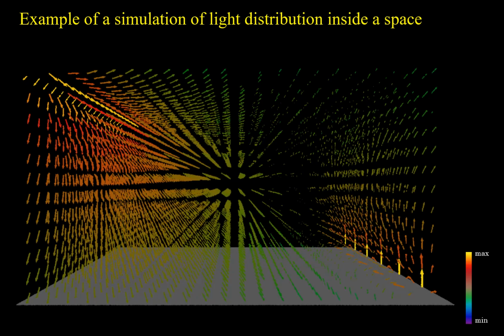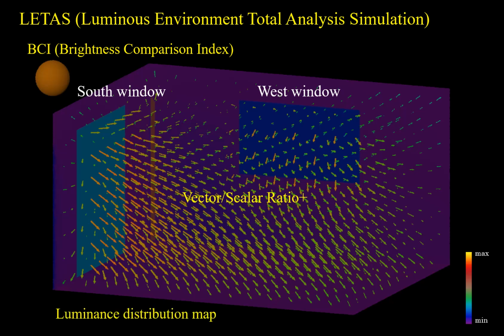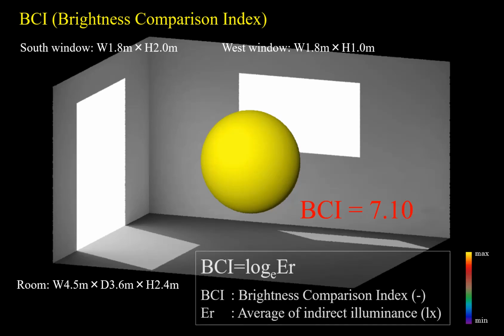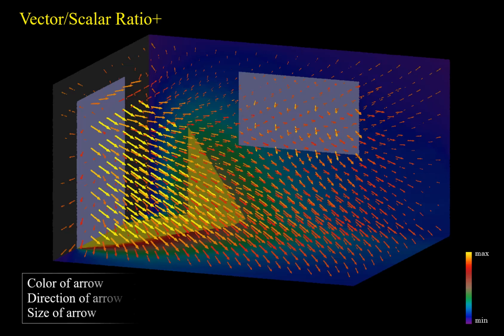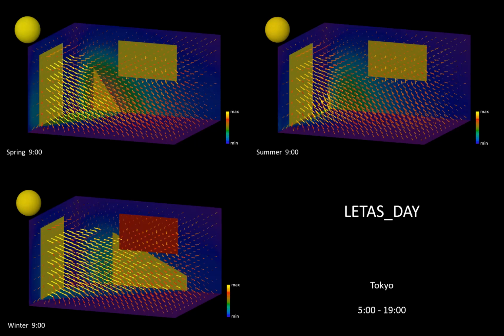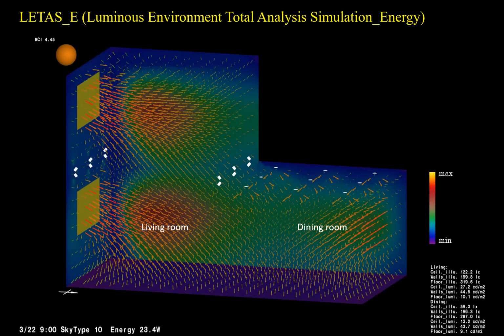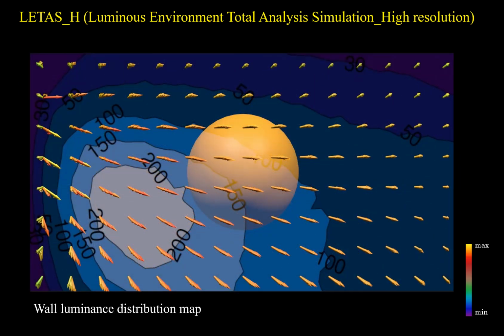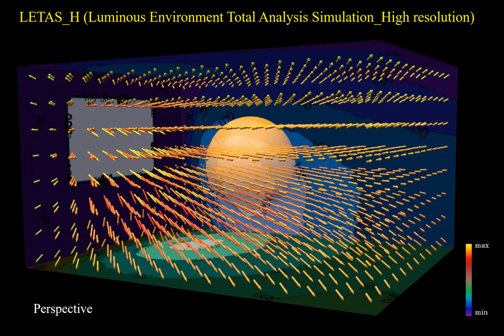LETAS - Luminous Environment Total Analysis Simulation -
In lighting design, it is important to anticipate the light distribution inside a space as well as the brightness distribution on each surface.
As a tool for this, we propose the Luminous Environment Total Analysis Simulation (LETAS).
Specifically, it is a comprehensive simulation of the luminous environment that combines the Brightness Comparison Index (BCI), which evaluates the brightness of the entire space, the Vector scalar ratio +, which shows the amount and direction of light and the intensity of the objects' shadow inside the space, and the luminance distribution map on each surface of the space.

Susumu Matsushita Architecture & Lighting Design Labo.